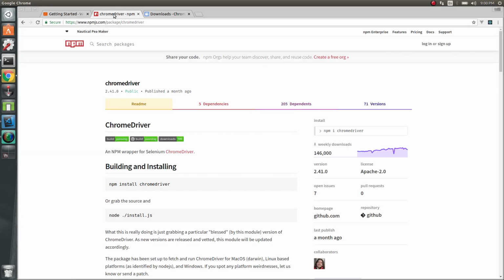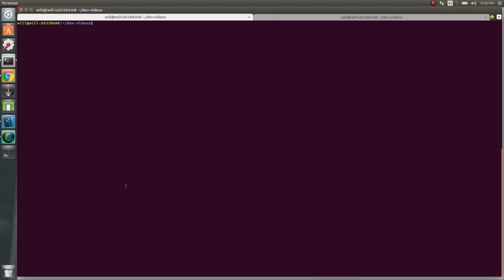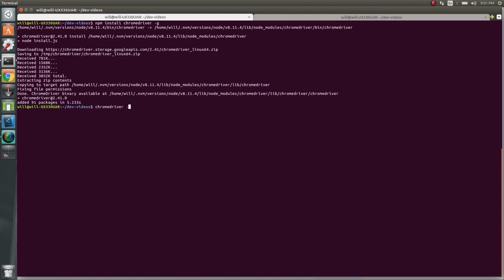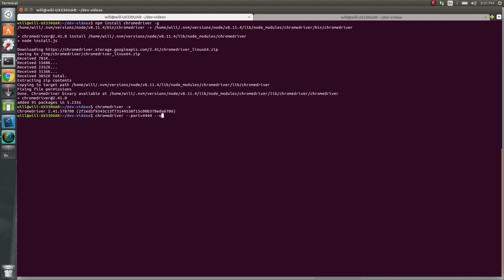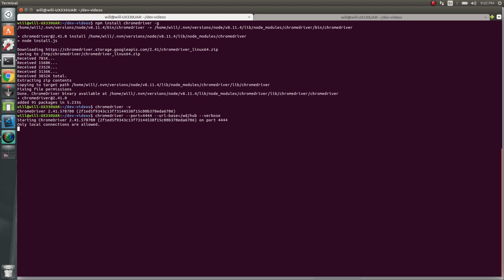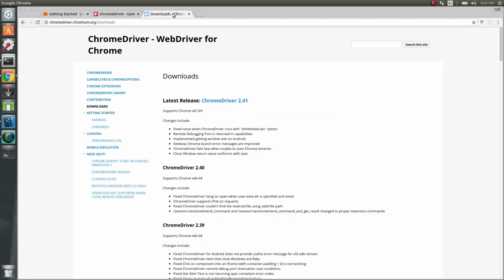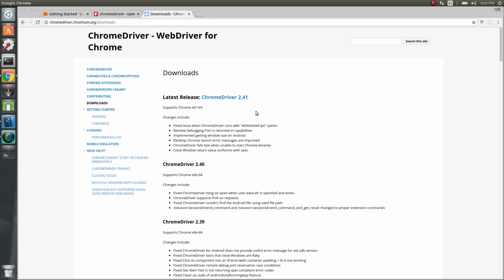02 Install Chromedriver - WebdriverIO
Using Chromedriver to automate the Chrome browser with WebdriverIO.